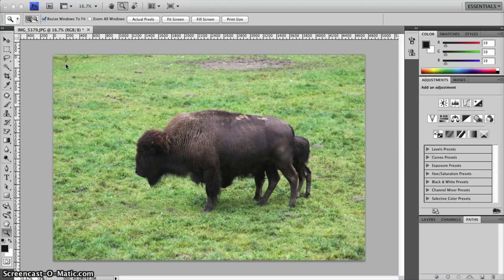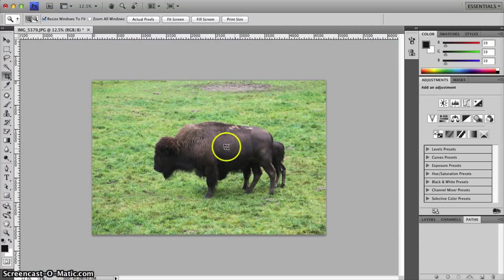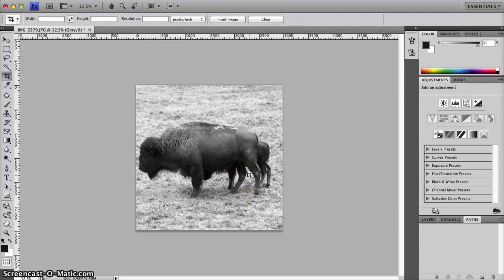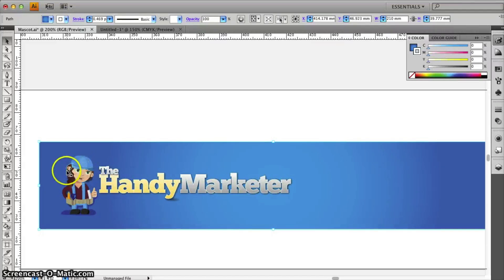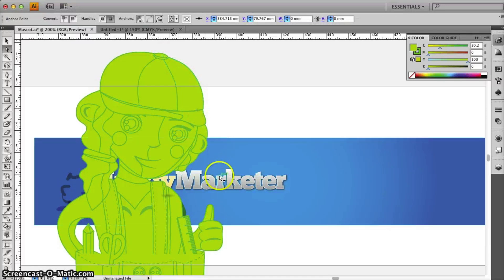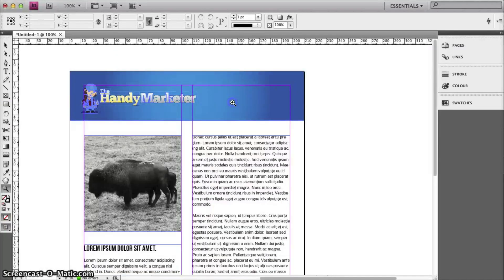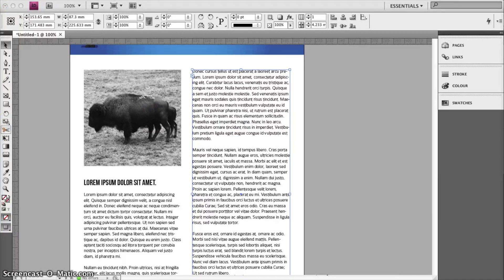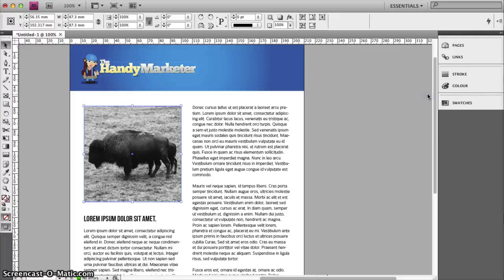Differences between Photoshop, Illustrator and Indesign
In this short video I introduce you briefly to three Adobe products: Photoshop, Illustrator and Indesign, and show you how each product is used.